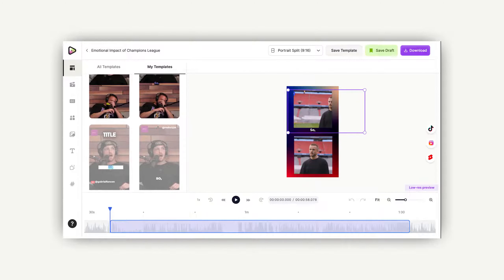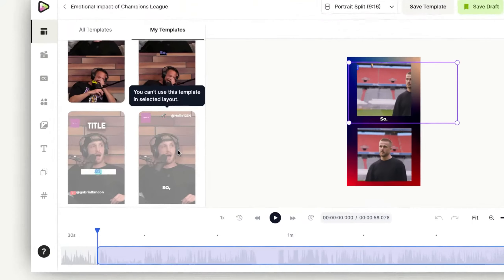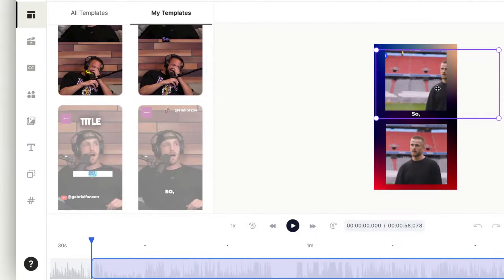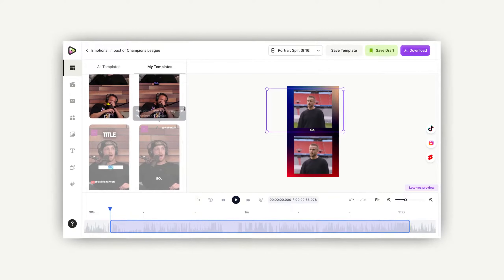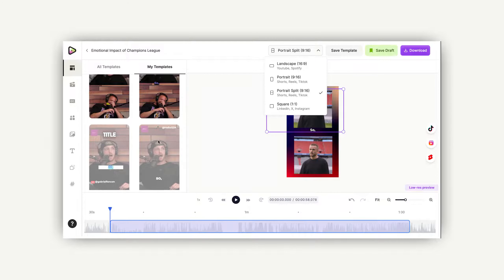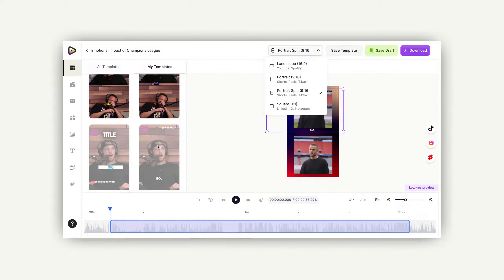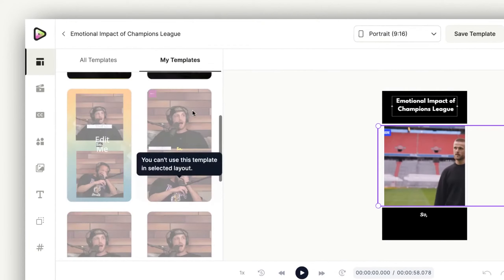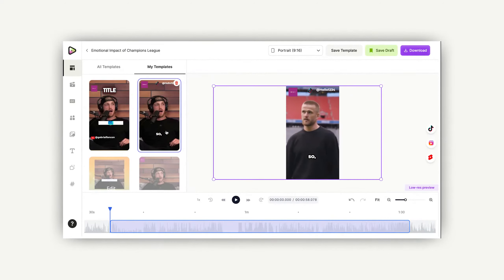Why Is My Template Disabled?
Let's understand why your custom template might be disabled.

Upscale your social media presence with quso.ai—your all-in-one AI-powered social media suite
What you'll get with quso.ai:
✦ AI Video Generator - Turn long-form content into engaging short clips
✦ AI Post Generator - Create scroll-stopping social media content
✦ AI Shorts - Generate viral-worthy short-form videos
✦ Viddy AI Assistant - Your personal content optimization guide
✦ AI Social Captions - Craft engaging captions that convert
✦ Content Planner - Schedule and strategize like a pro
✦ Social Media Scheduler - Post at the perfect time, every time
✦ Social Media Analytics - Understand what content works for you the best and why.
Save 90% of your time while maximizing your social media impact. Join over 1M+ creators who are already crushing it with quso.ai.
Ready to level up your social media?